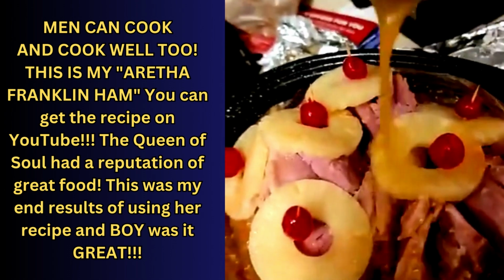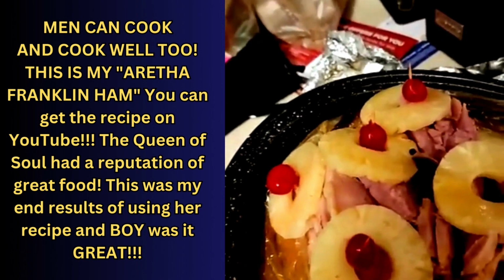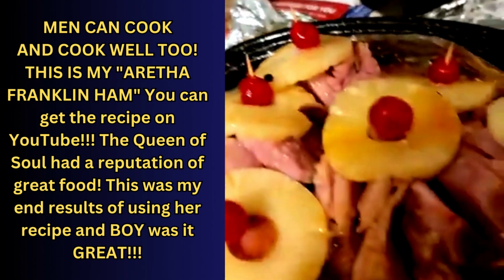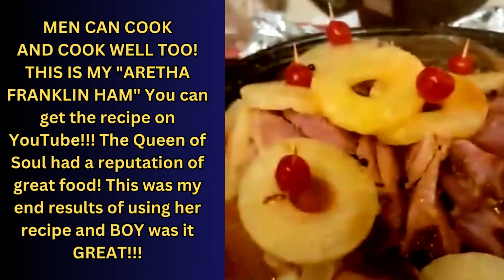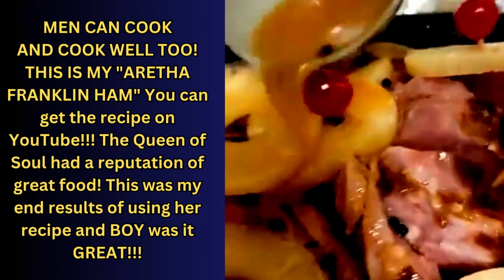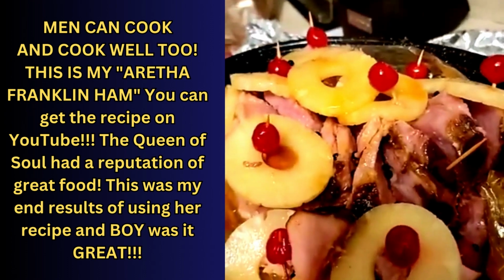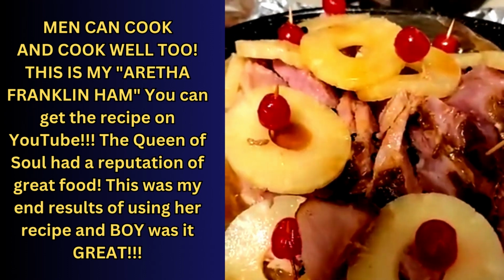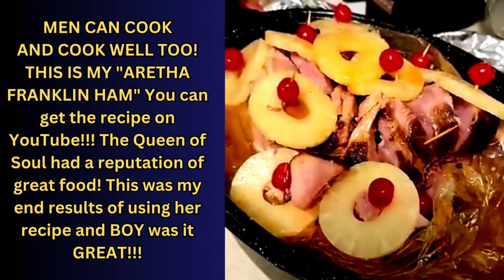MEN CAN COOK AND COOK WELL TOO! THIS IS MY ARETHA FRANKLIN HAM You can get the recipe on YouTube!!!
I borrowed this TASTY RECIPE from the Queen of Soul. She had a reputation of great soul food namingly her holiday ham. Here is the link with the recipe that I tried and it came out GREAT! I just love to hear great music in the background whenever I am cooking lol.

Lucille · B.B. King

Lucille

Producer: Bob Thiele
Studio  Personnel, Engineer: Jim Lockert
Associated  Performer, Vocals, Guitar: B.B. King
Composer  Lyricist: B.B. King